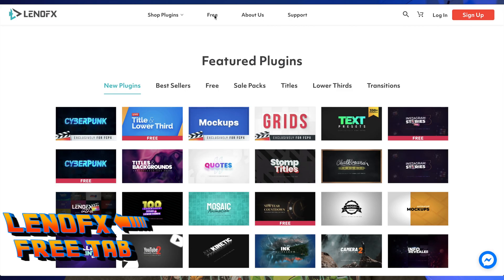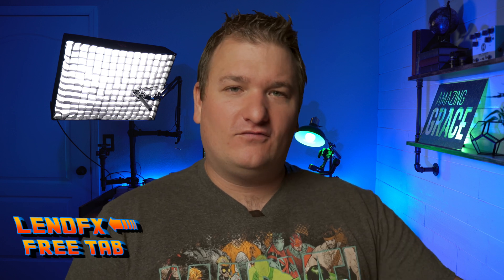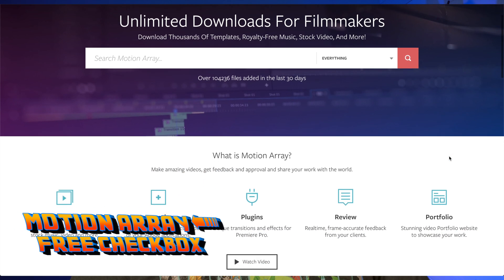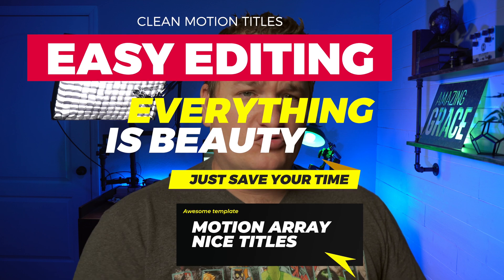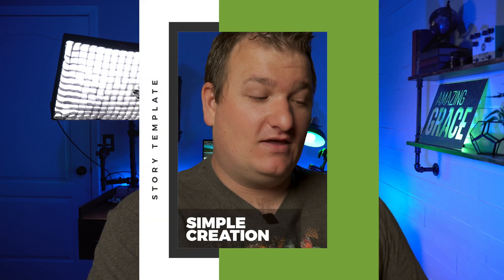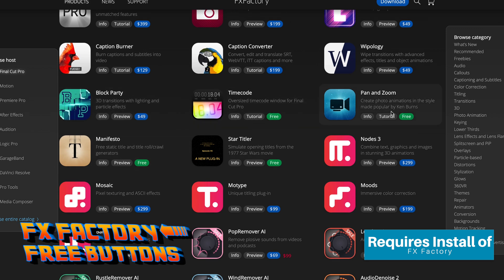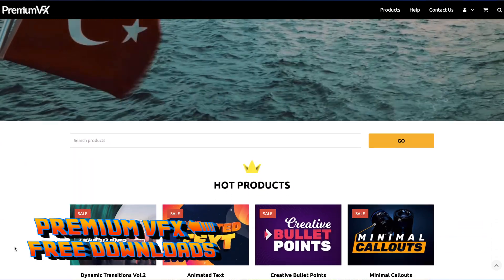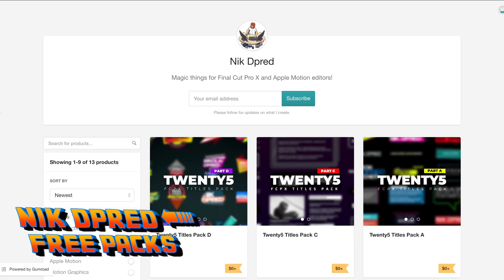Free Final Cut Pro X Plug-ins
Free Final Cut Pro X Plug-ins - Final Cut Pro X Templates
You want Free Final Cut Pro X plug-ins? This video I show you 10 different places to get free FCPX plug-ins. That's right Free Final Cut Pro X plug-ins.

Time Stamps:

00:00 | Intro
01:58 | LenoFX
03:22 | Motion Array
04:21 | Simple Video Making
04:54 | FX Factory
05:27 | Premium VFX
06:05 | Nik DPRED
06:52 | Amazing Facts
07:24 | Shot By Myles
07:57 | Pixel Sammy
08:47 | Marc Webster
09:15 | Big Free Plugins Site
10:31 | Outro

Links to Plug-ins Here:

5. Premium FX - Free Parallax Transition
10. Sammy Free YouTuber Pack - [Channel: Pixel Sammy - Check Out his channel for more free Plugins]]

Bonus [Titles, Templates, etc.] Download .rar files and use 7-Zip to extract the files on to your computer. Google how to extract .rar files

Camera:

▶Sony A7III (Amazon)
▶ Sony A6600 (Amazon)
▶Tamron 17-28mm (Amazon)
▶Tamron 28-75mm Sony FE lens (Amazon)
▶Zhiyun Weebill S Gimbal (Amazon)
▶DJI Mavic Pro Drone (Amazon)
▶DJI Mavic Pro ND Filters (Amazon)

Lighting:

▶Falcon Eyes RX-18T (Amazon)
▶Softbox/Grid for Falcon Eyes RX-18T (Amazon)
▶Weeylite 18in. RGB Ring Light (Amazon)
▶Novostella 20W RGB Flood Light (Amazon)
▶Tarion TL-10 (Amazon)
▶YONGNUO YN360 (Amazon)
▶Aputure M9 (Amazon)
▶Amazon Basics Light Stands (Amazon)
▶Novostella 13W - 1 Pack (Amazon)
3 Pack (Amazon)

Microphones:

▶Deity V-Mic D3 Pro (Amazon)
▶Rode Wireless Go (Amazon)
▶Rode VideoMicro (shotgun Mic) (Amazon)
▶Zoom H1N (Amazon)

Recording Interface:

▶Focusrite Scarlett 2i2 (3rd Gen) (Amazon)